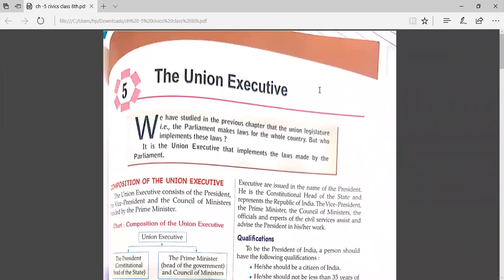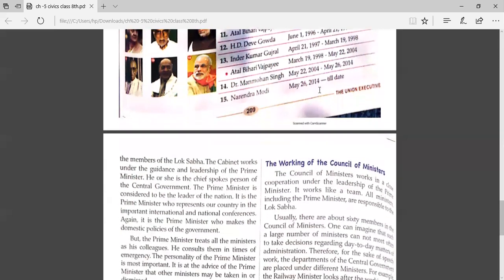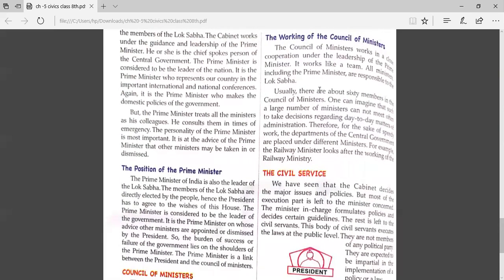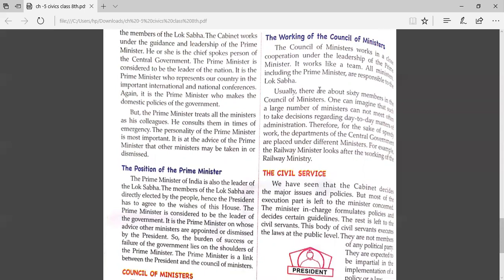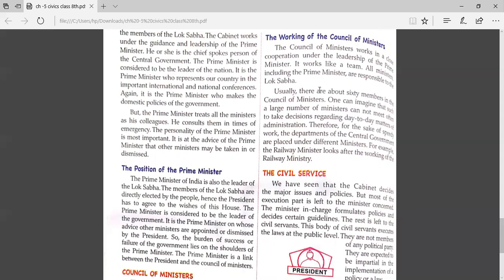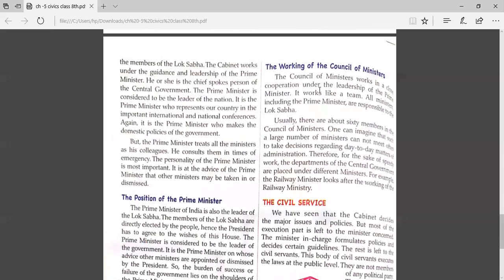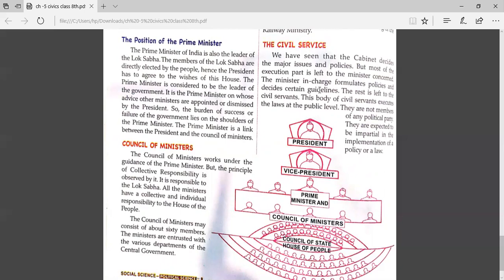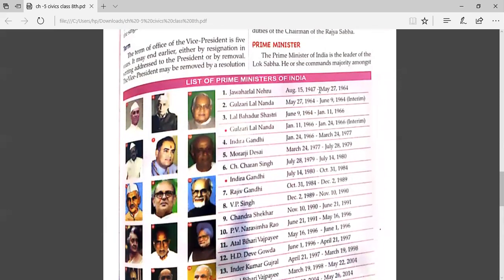SST / CH - 5 UNION EXECUTIVE / CIVICS / PART - 3